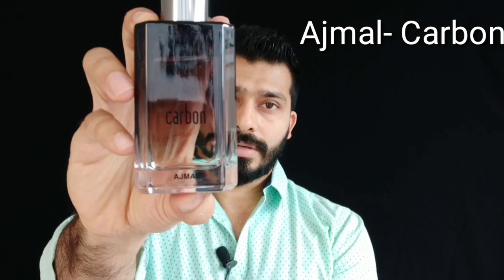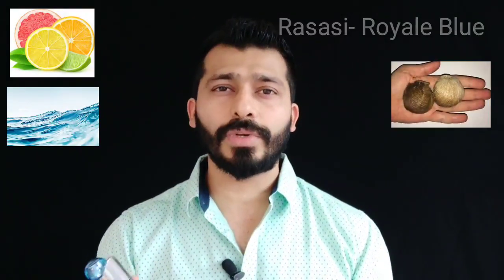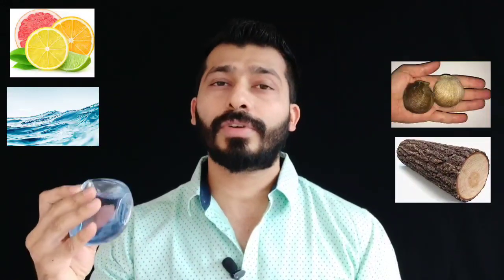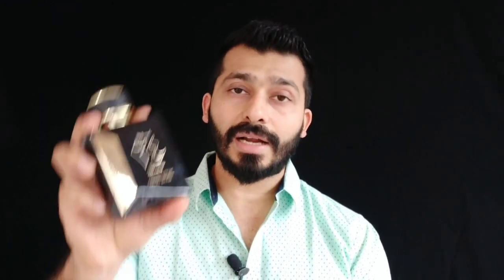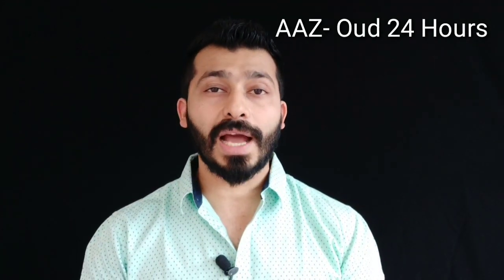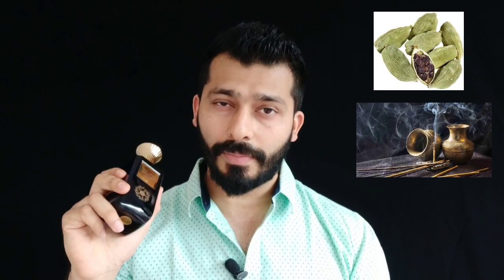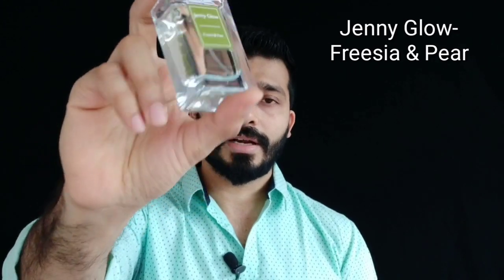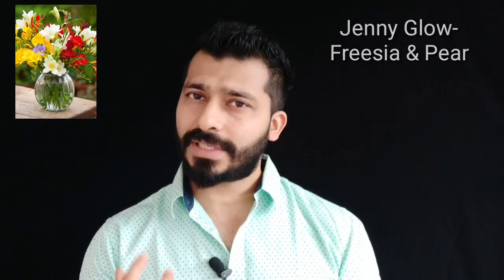CHEAP & SEXY Perfumes under Rs.1300- Part 5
Product purchase options:
For any Armaf,Rasasi,Lattafa,Riffs, Paris Corner, few Ajmal sealed pack attars/perfumes,Designer perfumes, Decants based on arrangement, then contact below(only prepaid orders):

FLIPKART link (Make your own research on reputed/trusted sellers based on Flipkart rating or choose Flipkart Assured seller.)

MYNTRA link (Make your own research on reputed/trusted sellers based on rating)

Ajmal Carbon can be purchased from any official Ajmal showroom as well for a better price if there is a discount running.